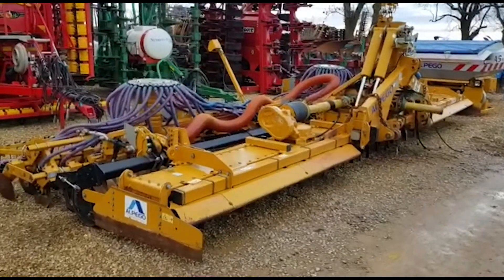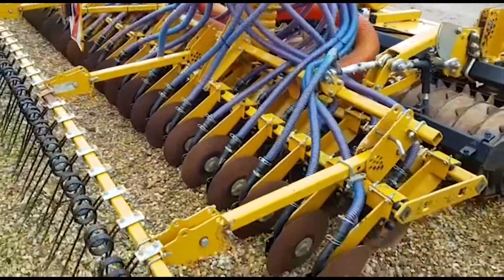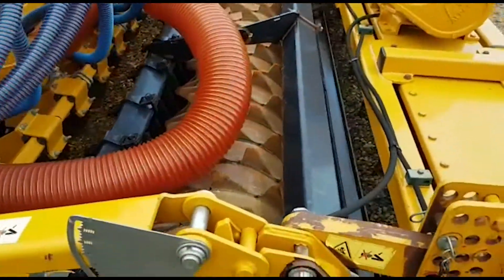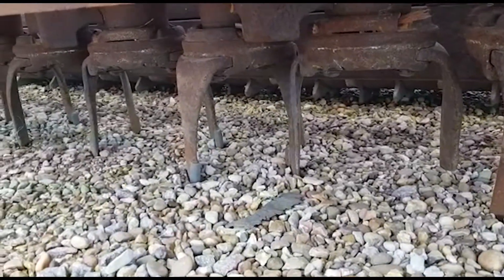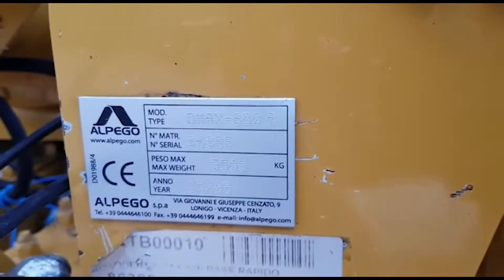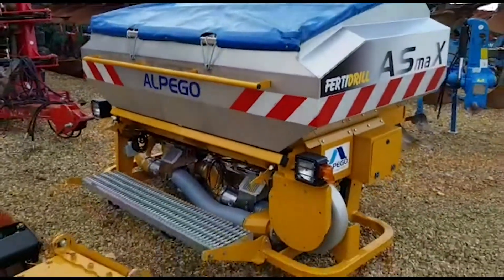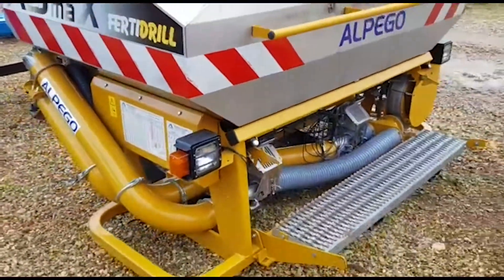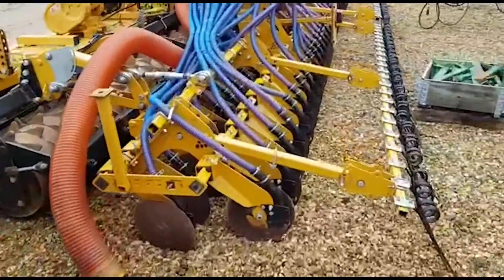ALPEGO 8 METRE FOLDING COMBINATION DRILL, 2015, DISC COULTER, FRONT HOPPER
ALPEGO 8 metre Folding Combination drill, 2015, Disc Coulter, Front Hopper Fertidrill-AS Max Galvanised front hopper, twin tank/twin outlet with hydraulic fan, LED lights, front step, DMAX-800 8m hydraulic folding power harrow with quick fit tines, tooth rear packer, Airspeed mounted disc coulter drill with rear following harrows, heavy duty drill, rated up to 500hp